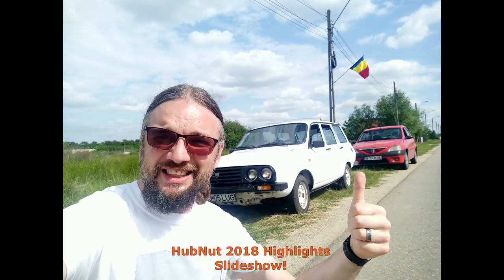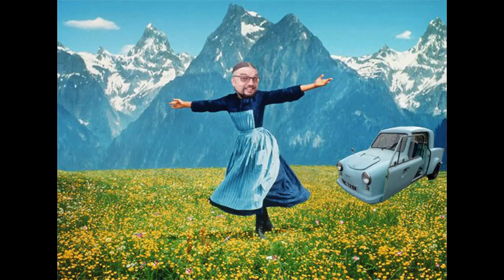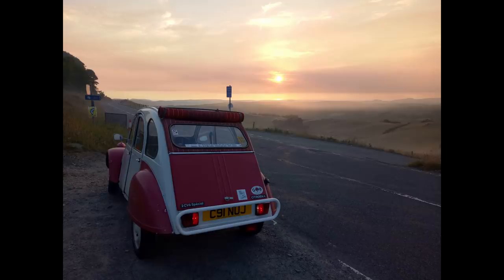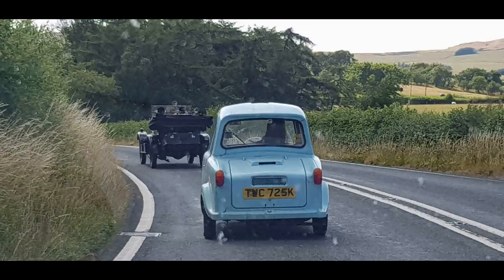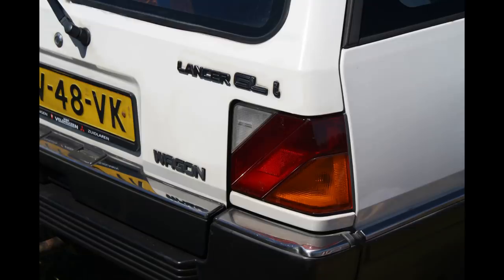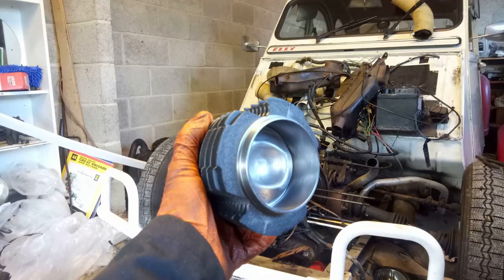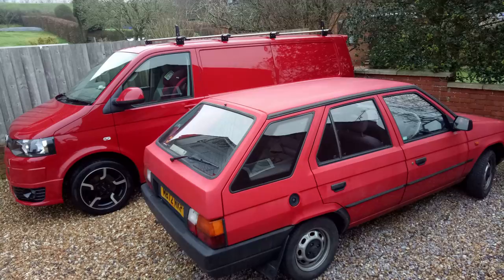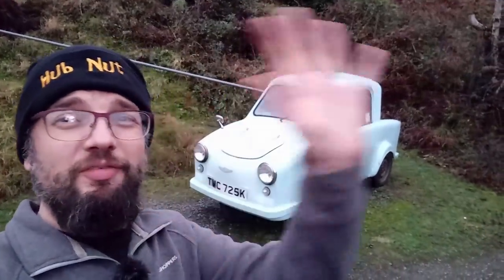HubNut's Review of 2018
It's that time of year, so here's a look back at what has been a truly remarkable 12 months. I can't really believe I crammed so much in, from Romanian Dacia adventures to roadtrips in such varied vehicles as a Lexus LS400, Rover 45 V6, Invacar, 2CV and Daewoo Matiz! That's HubNut.

Thank you for all of your support and Happy New Year!